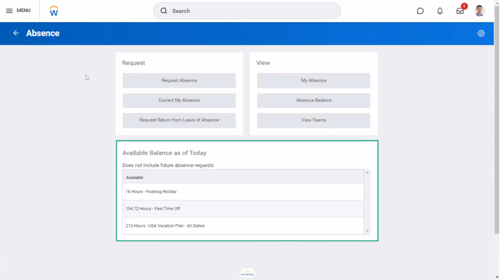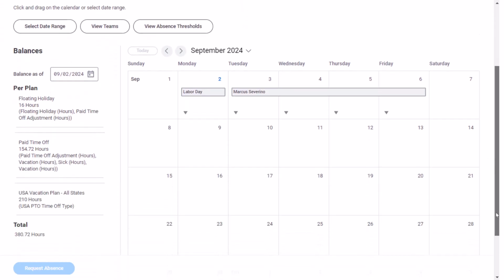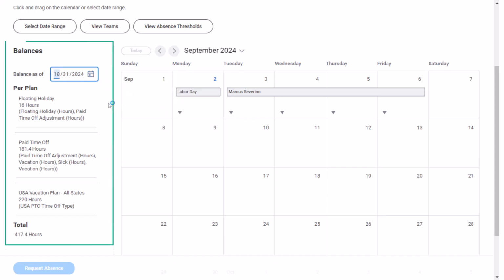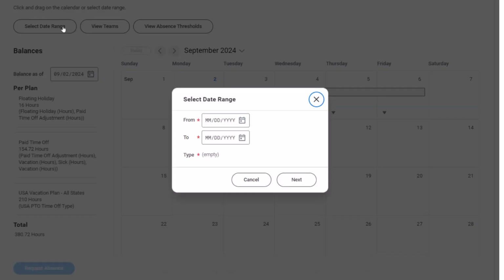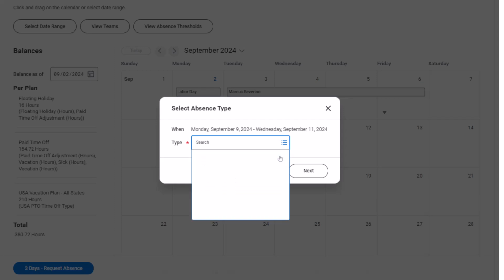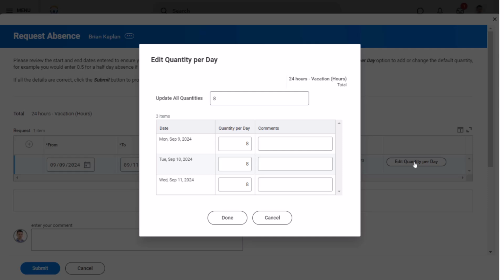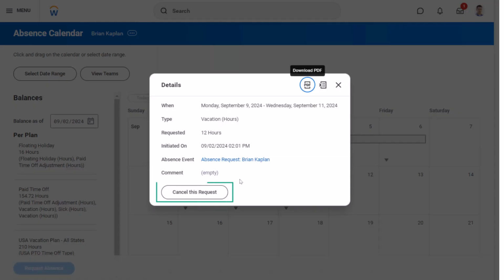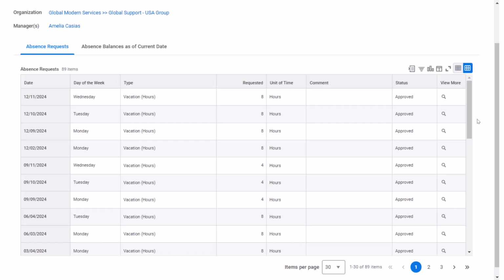Request an Absence